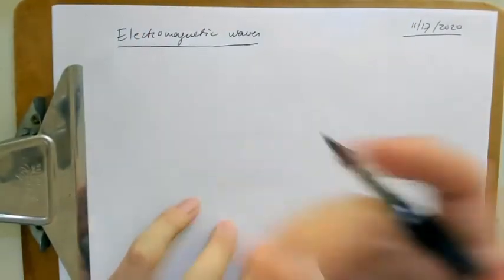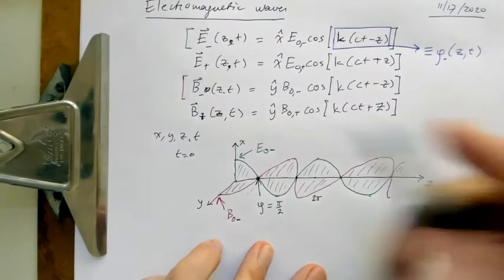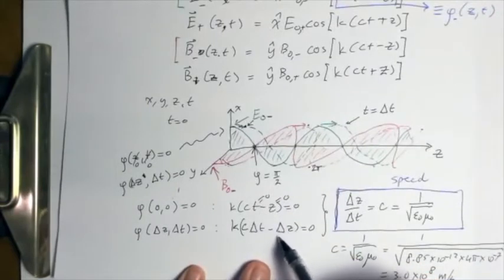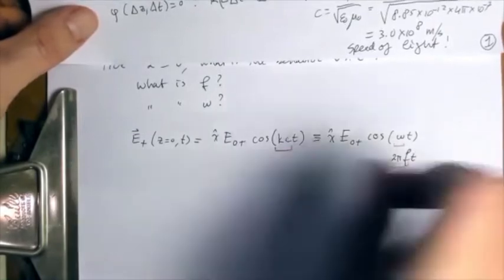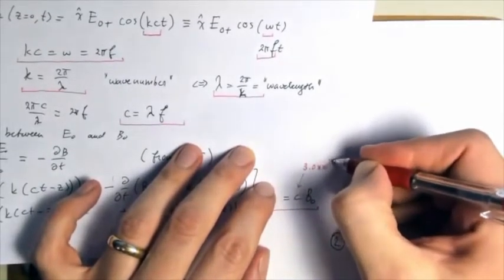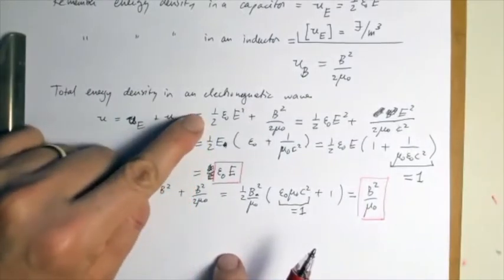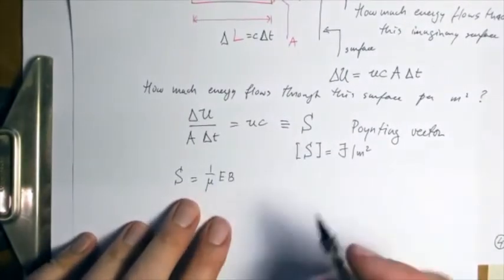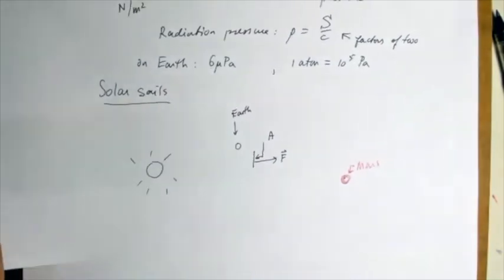Speed of light, radiation pressure and solar sails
Lecture 23 by Dr Henk Postma, CSU Northridge, "Introduction to Electricity, Magnetism, and Optics" (Phys 226)